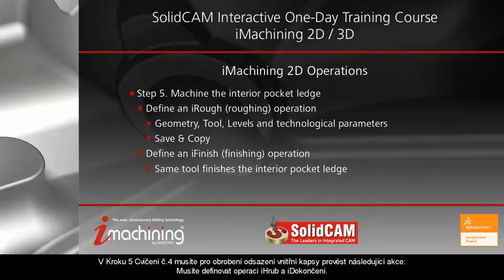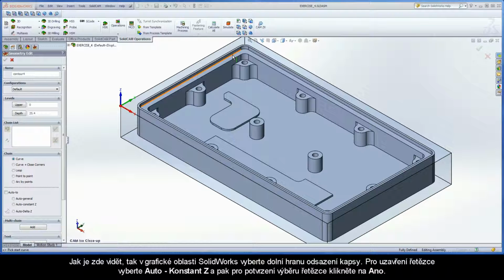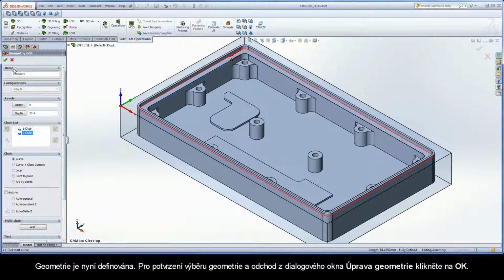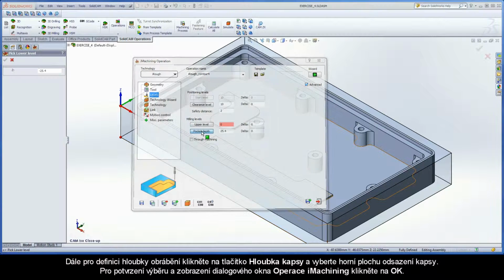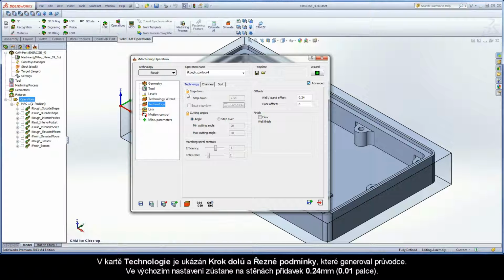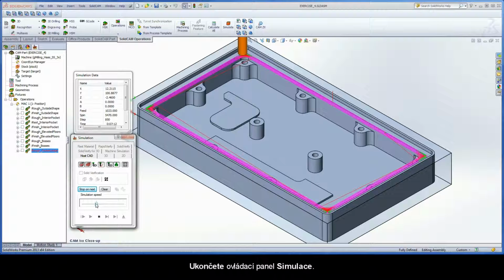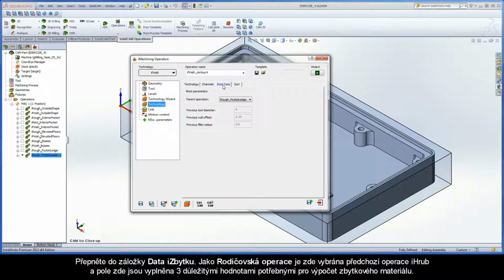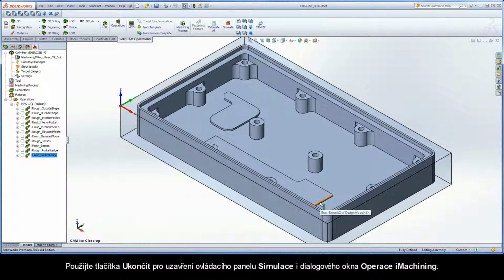iM 1Day Exercise 4 SC English Step5 cz